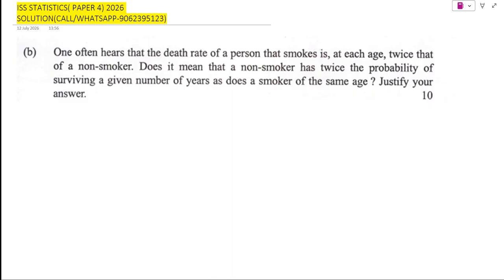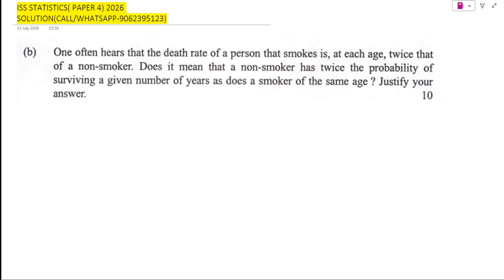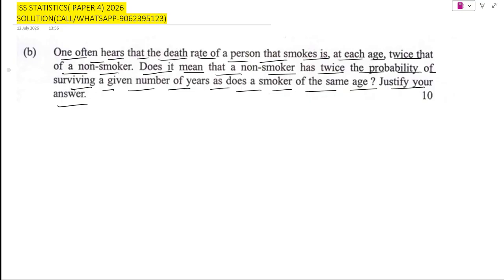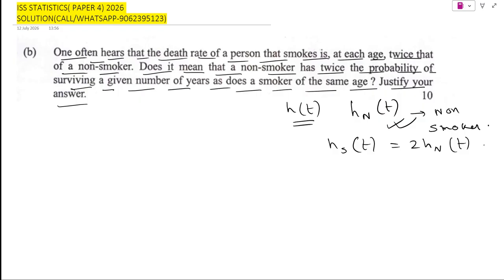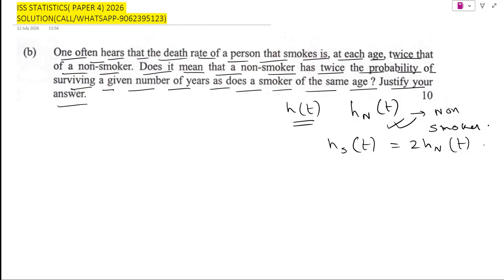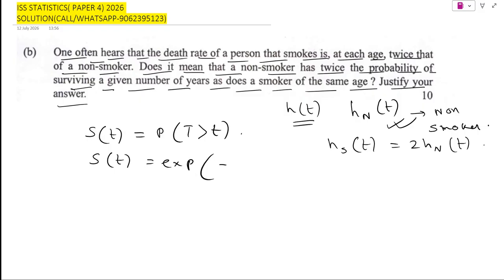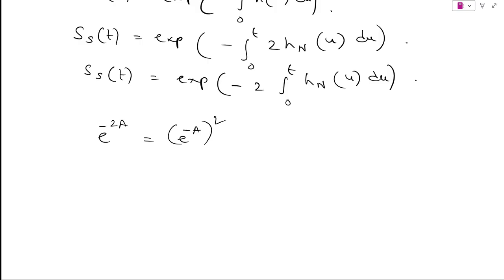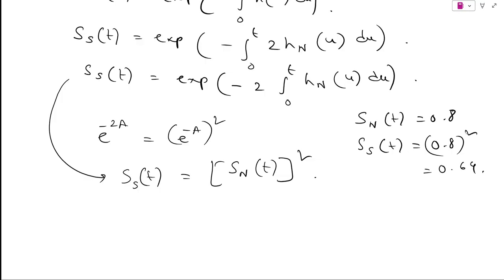ISS Statistics Paper 4 | Long Solution 2 Decoded Step-by-Step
Prepare strategically for ISS Statistics Paper 4 with this detailed Long Solution 2 session, designed for Indian Statistical Service aspirants who want to strengthen conceptual clarity, statistical reasoning, survival analysis concepts, and examination-oriented answer writing. This video explains an important reliability and survival probability problem step by step, focusing on the relationship between death rate, hazard rate, and survival function.

ISS Statistics Paper 4 often tests whether candidates can interpret a verbal statement mathematically and justify the conclusion using probability and statistical theory. In this question, the central idea is to understand whether a higher death rate automatically implies a directly proportional reduction in survival probability over a fixed period. The solution shows why the connection must be analysed through the hazard function and survival function rather than by using a simple ratio argument.

The hazard rate represents the instantaneous rate of failure or death at a particular time, conditional on survival up to that time. It is not itself the probability of dying or surviving over an entire interval. This distinction is important in survival analysis. Confusing hazard with probability can lead to an incorrect conclusion even when the initial intuition appears reasonable.

The survival function gives the probability that a lifetime exceeds a specified time. It is related to the hazard function through an exponential expression involving the cumulative hazard. Therefore, if one hazard rate is a constant multiple of another, the corresponding survival probabilities are related through powers or exponential transformations rather than through the same simple multiple. This is the key statistical insight developed in Long Solution 2.

While watching the session, focus on how the mathematical argument is built. Begin by defining the survival function, express it in terms of the cumulative hazard, compare the hazard structures for the two groups, and then derive the corresponding relationship between their survival probabilities. Once this derivation is understood, the final conclusion becomes clear and logically justified.

This type of problem tests conceptual interpretation rather than routine calculation. The examiner wants to know whether you understand the meaning of hazard, cumulative hazard, and survival probability. In a long-answer question, clearly state the definitions, write the relevant mathematical relationship, perform the comparison, and explain the conclusion in words.

For maximum benefit, attempt the question independently before watching the full explanation. Write down what you remember about hazard functions, cumulative hazards, survival functions, and conditional probabilities. Try to convert the verbal statement into mathematical notation and then compare your derivation with the solution in the video. This active method will expose conceptual gaps quickly.

Maintain a separate revision notebook for reliability and survival analysis. Include the definitions of the distribution function, survival function, hazard function, cumulative hazard function, mean residual life, failure rate, and important relationships among them. Add short derivations and representative examples so that formulas remain connected with their interpretations.

Time management should be developed gradually. During the learning stage, write the complete derivation and justify every step. Once the concept is clear, repeat the same problem within a fixed time limit and aim for a concise, logically arranged answer. A well-structured solution helps the examiner follow your reasoning and can reduce avoidable errors.

Use previous year questions to understand the level expected in ISS. Revise Long Solution 2, practise similar PYQs, and repeat this derivation later without notes.

This session is useful for ISS aspirants, postgraduate Statistics students, and learners studying survival analysis, reliability theory, probability, and lifetime distributions. Watch the complete lecture, pause at important derivations, make your own notes, and practise similar questions independently.

Subscribe to the channel for more ISS Statistics Paper 4 long solutions, PYQs, survival analysis, reliability theory, hazard functions, probability, statistical inference, estimation, hypothesis testing, sampling theory, regression, and advanced Statistics problem solving.